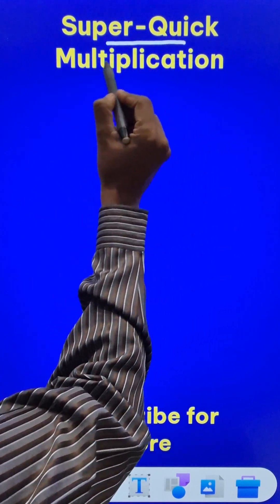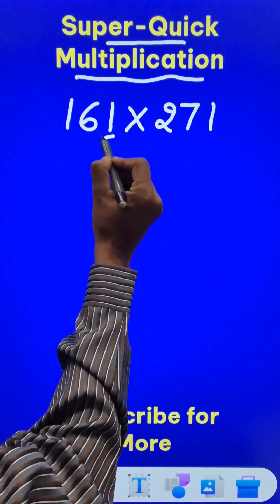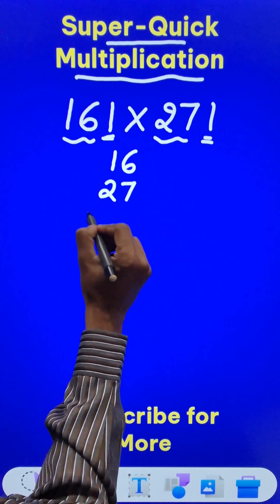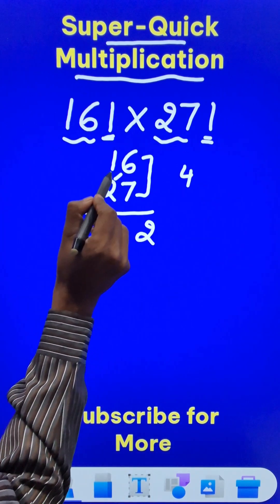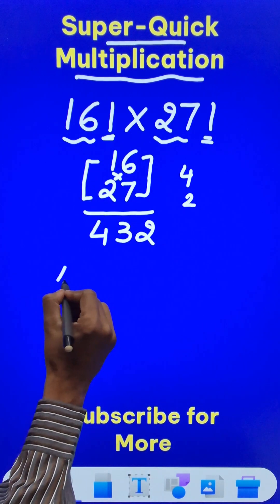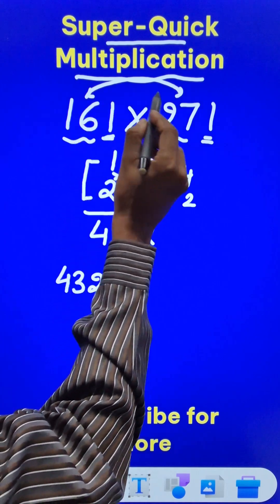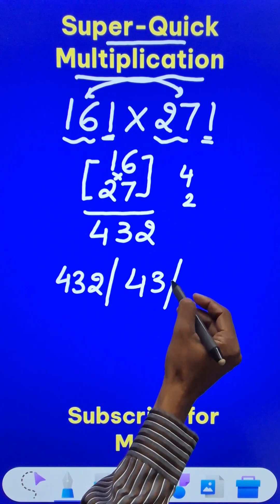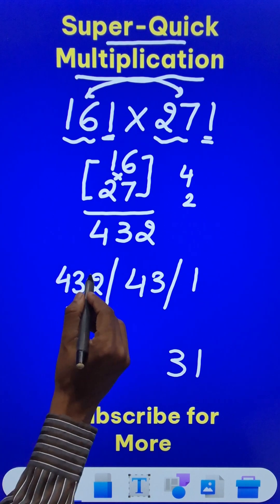Easy & Quick Multiplication Short Trick II Only 1% Students Know This Trick